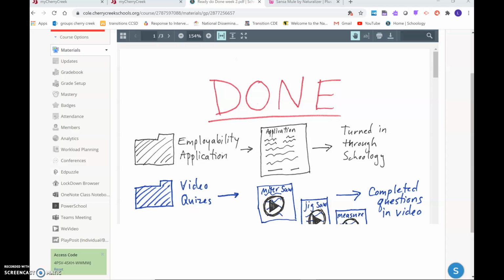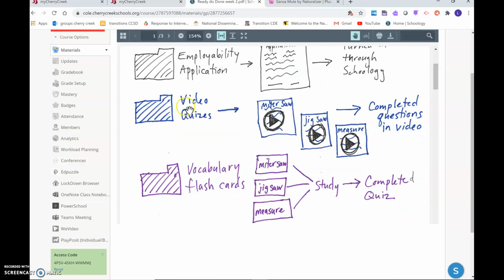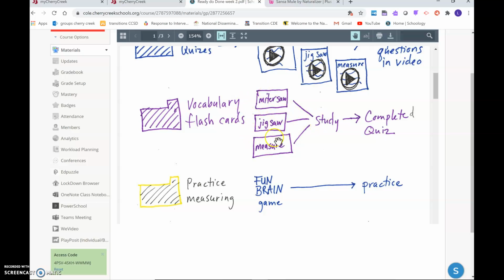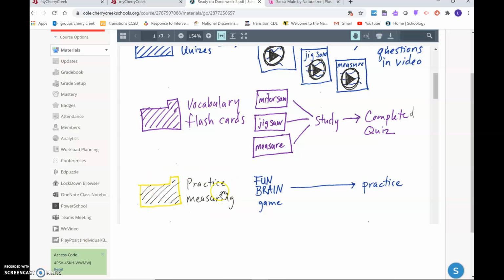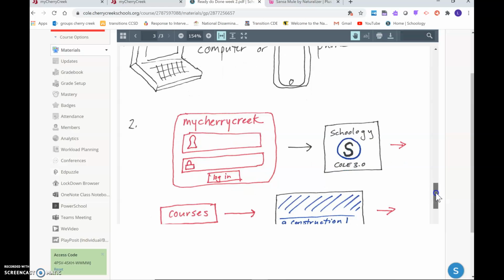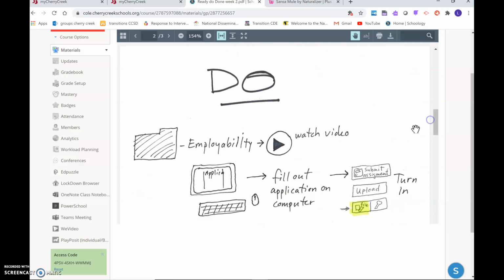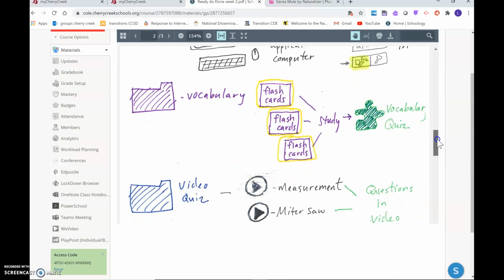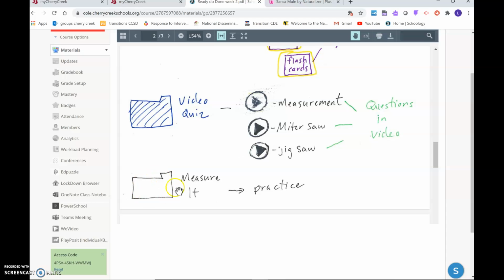Get ready, do done construction week2